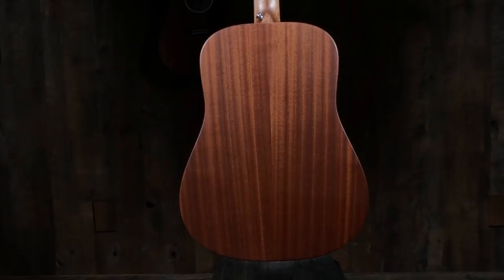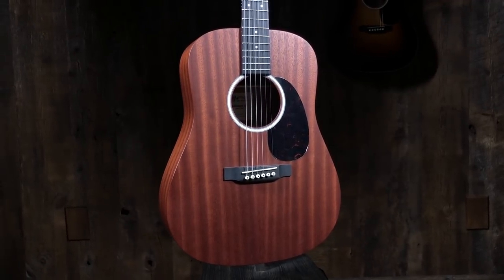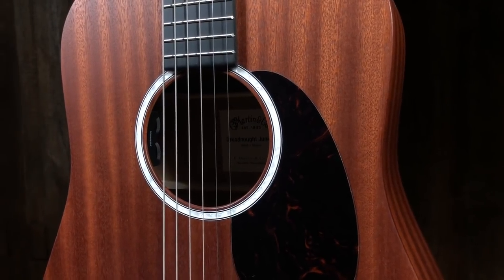2019 Martin DJR (Dreadnought Junior) Jr-10 Series Rundown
The Martin Dreadnought Junior - a great guitar, just got better!! Now with a slightly smaller body, a new rosette design, and 3 finishes to choose from, the small body guitar is even more versatile! AND, now each model is available with or without electronics.